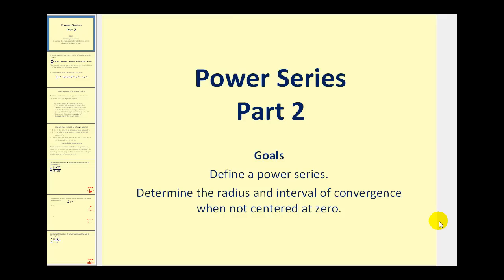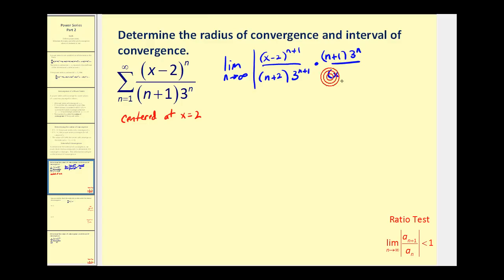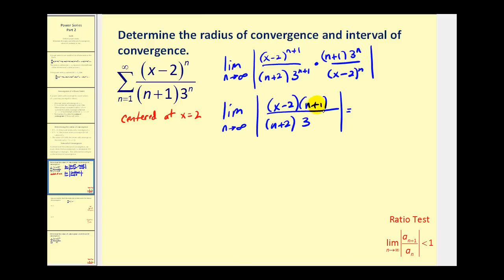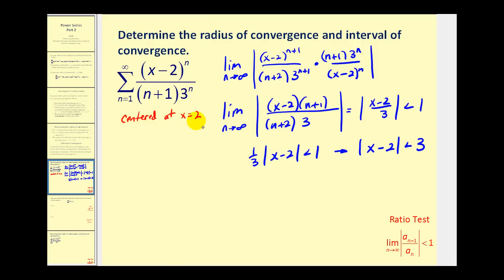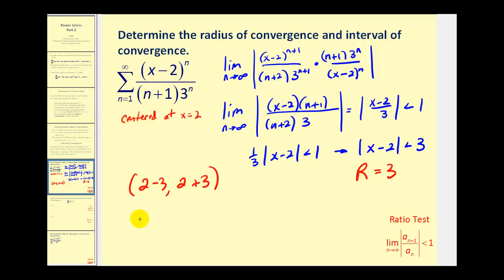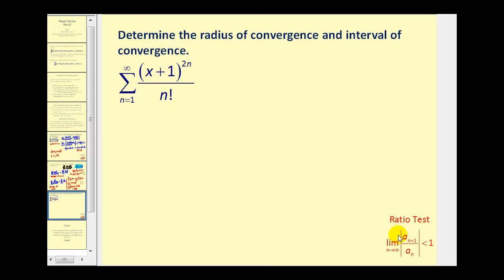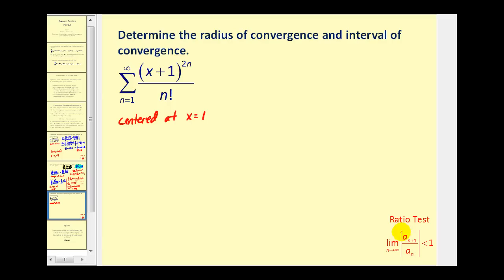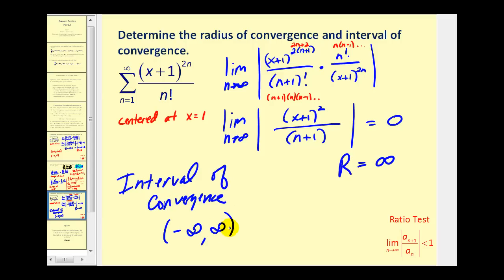Power Series - Part 2 (radius and interval of convergence)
This video explains how to determine the radius and interval of convergence of a given power series.  These examples NOT are centered at x = 0.